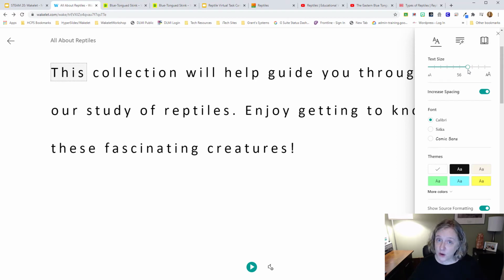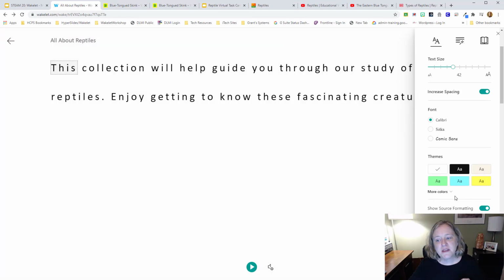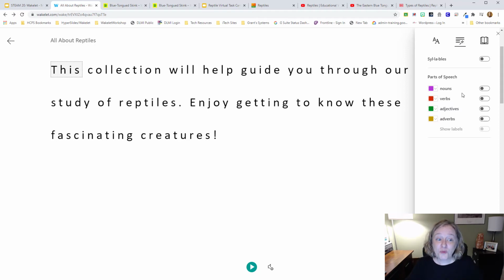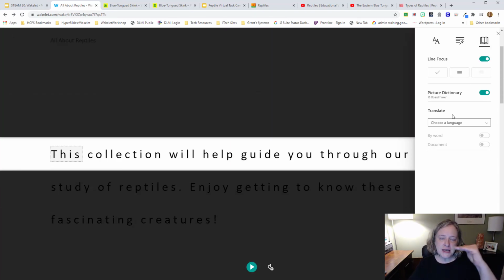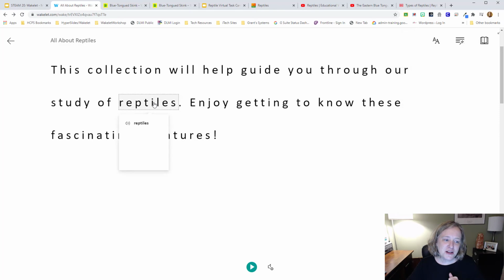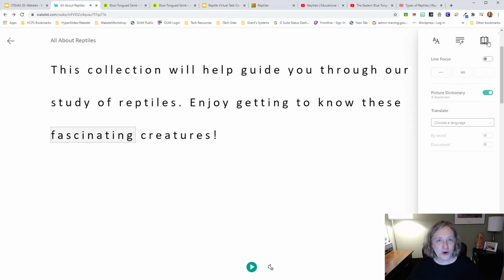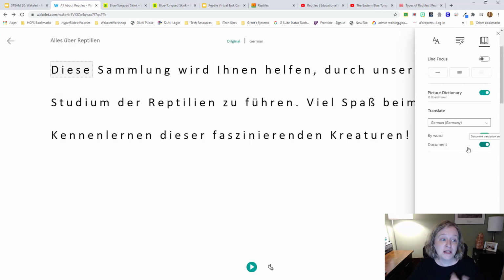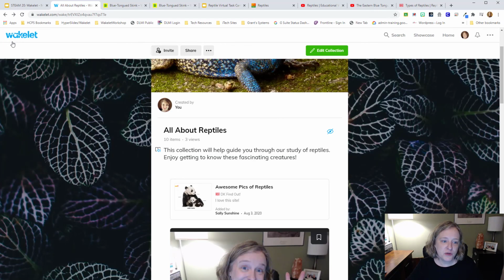Wakelet - More Than Meets the Eye: Accessibility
This video is part of the Wakelet - More Than Meets the Eye online course. In this video you will learn about the built in accessibility tools including the Immersive Reader and Read Mode.